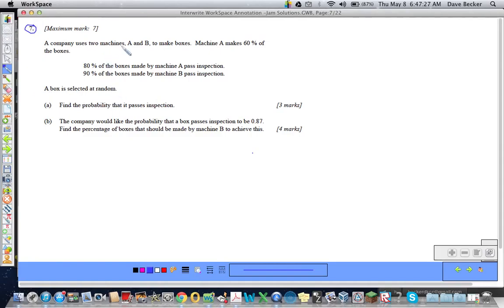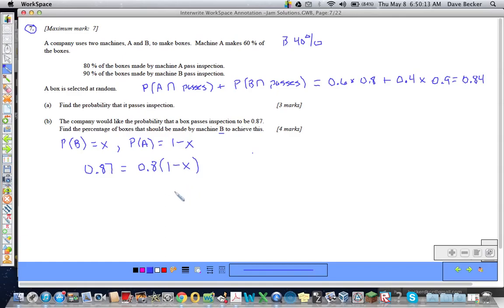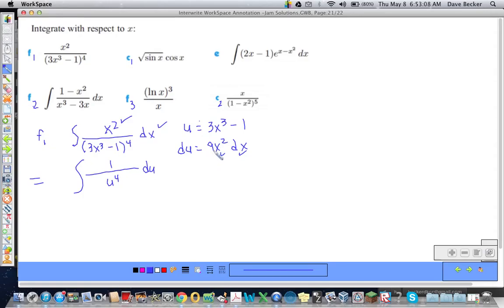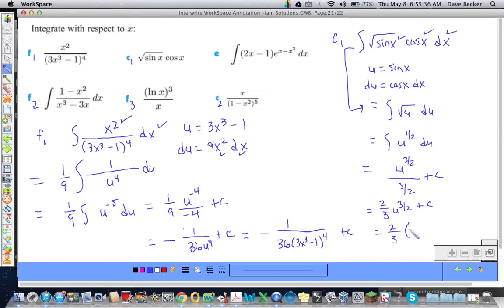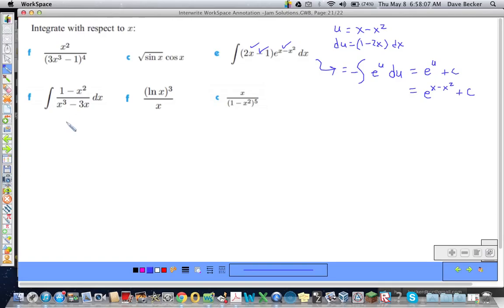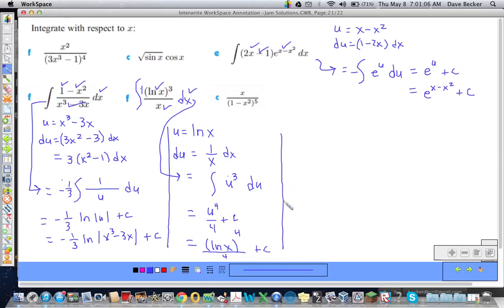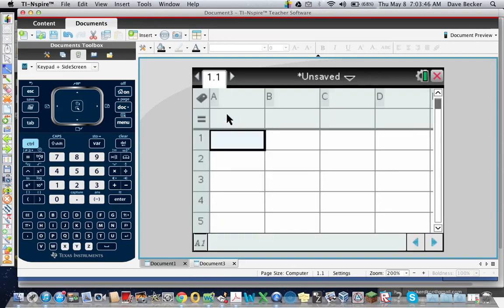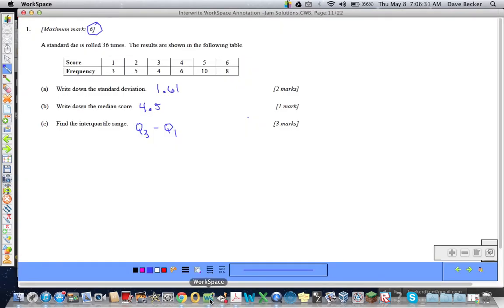Math SL Exam Jam 7